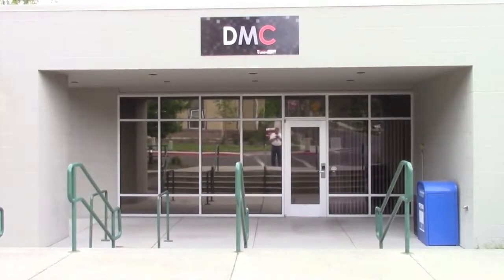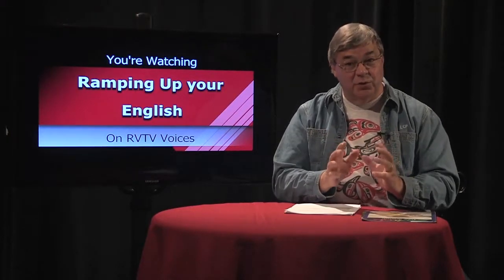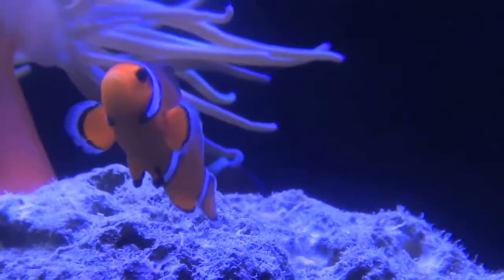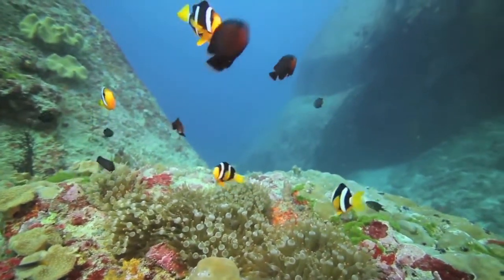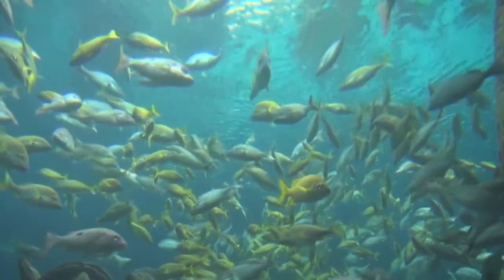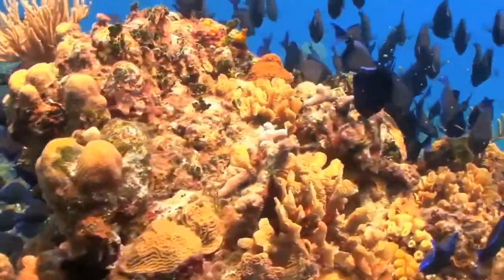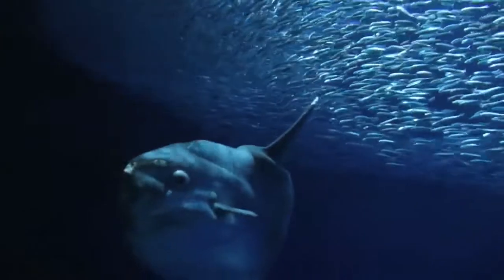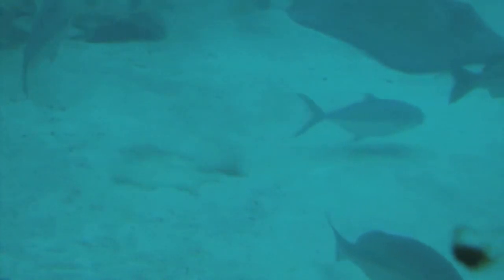RUE Episode 62 seg 1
The fascinating life cycles of fish is the focus of this episode of Ramping Up your English. Visit LetzCreate.org for the entire episode and the support materials.